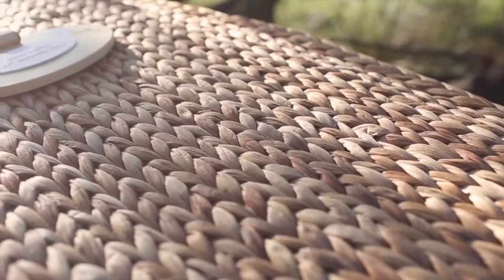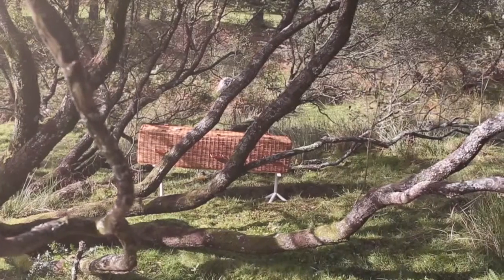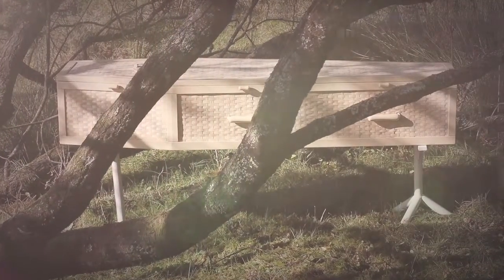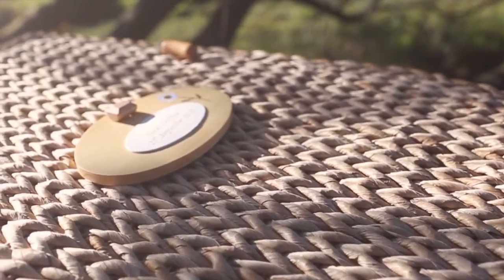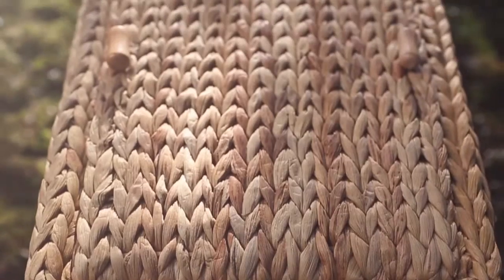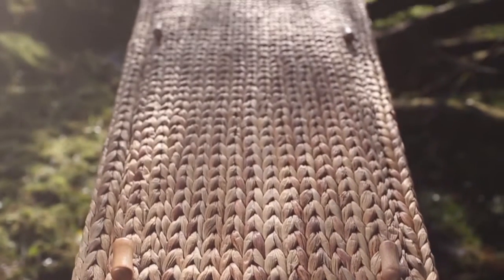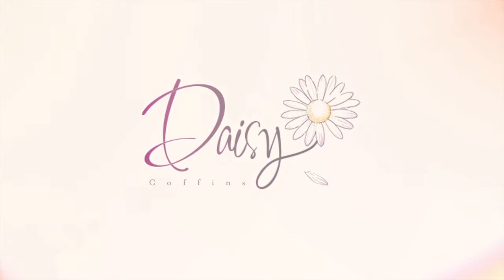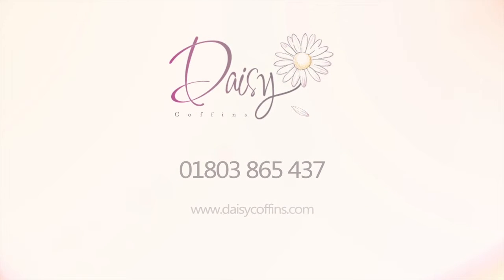Daisy Coffins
Daisy coffins are the natural individual environmentally friendly alternative to the traditional style coffin. Designed with beauty and strength in mind,
Daisy eco coffins combine sophistication with quality. Hand crafted and environmentally friendly, the green coffins offer a
dignified and unique solution made from 100% natural products.
We supply natural, biodegradable coffins and caskets, all hand-crafted from banana leaf, water hyacinth, bamboo, wood and wicker.
We also stock an extensive range of wooden, ceramic, brass and leaf urns on our new site Daisy Cremation Urns,
which features clean and contemporary designs. Your customised engraving plate can be added to any item.